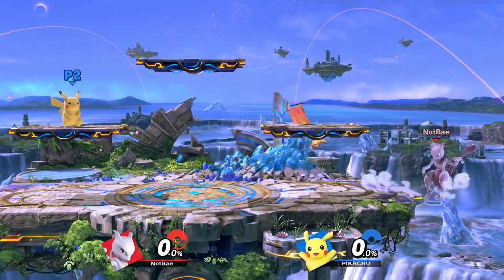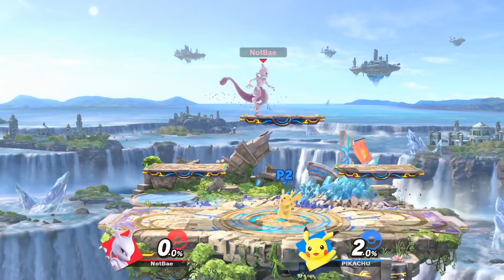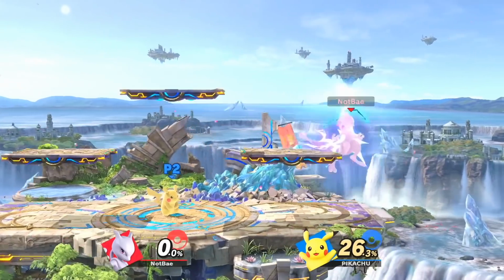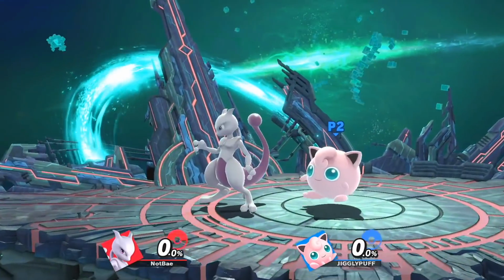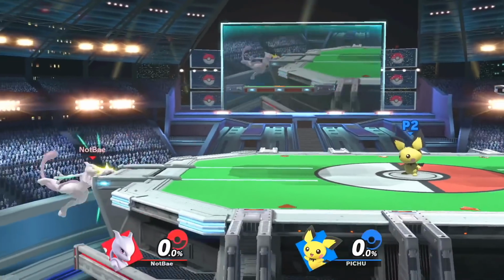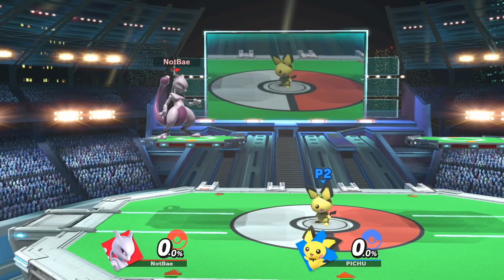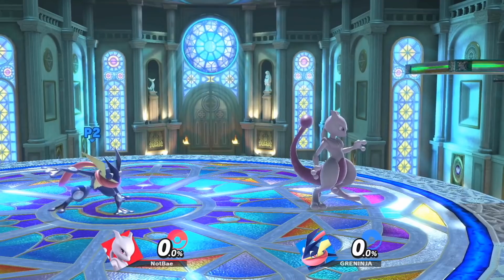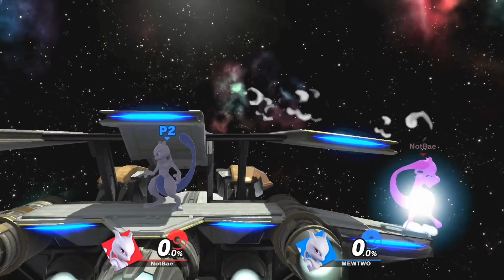Mewtwo Teleport Ledge Cancel Guide (Tips & Tricks)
After over 3 weeks of labbing and testing, I’ve finally got another guide for y’all! This time, we’re looking at

As mentioned in recent posts, I have partnered up with Love of the Fight, an application devoted to making fighting games easier to learn.

Hope you all enjoyed the video! Got a suggestion for me?